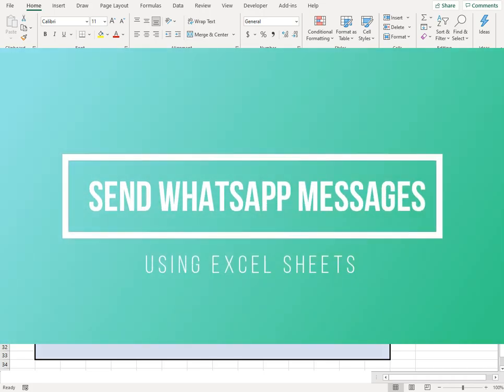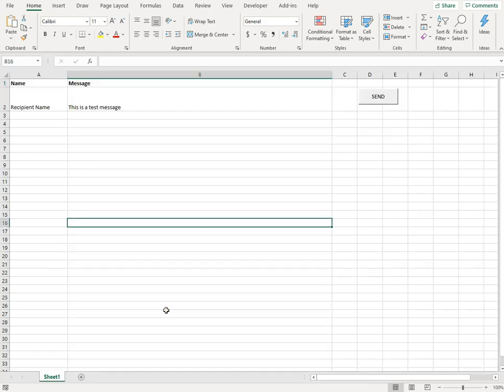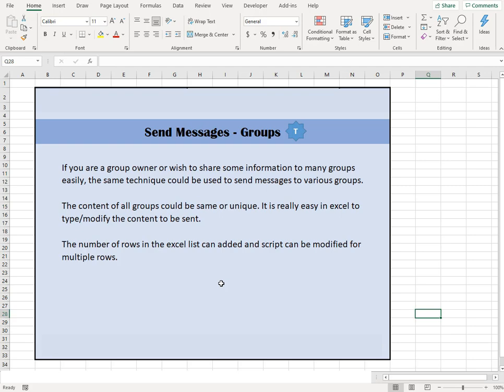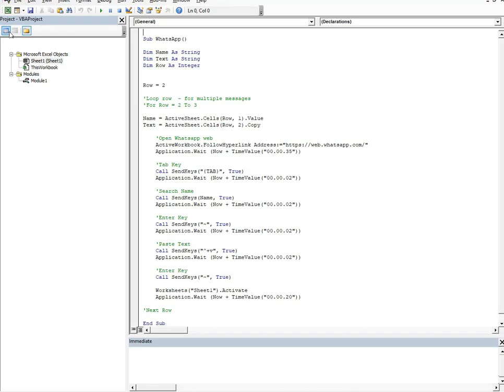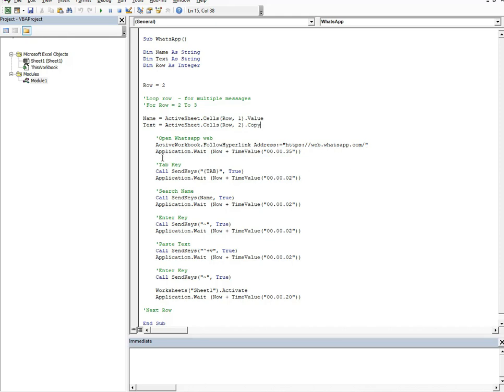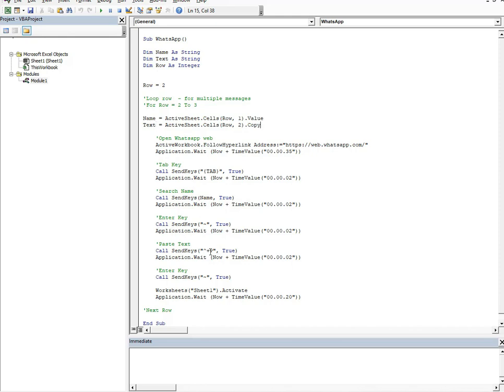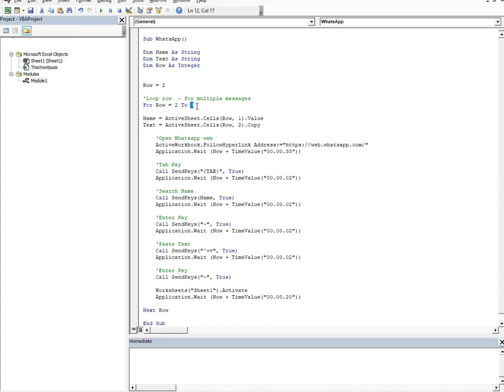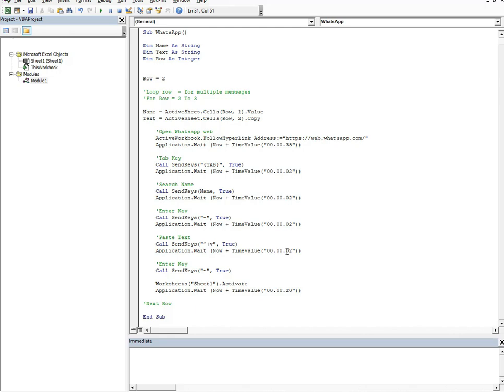Send WhatsApp Message Using Excel Sheets | Part I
This video describes how you can send messages to WhatsApp saved numbers and Groups using Excel. The code is written below for reference :

Sub WhatsApp()

Dim Text As String
Dim Row As Integer

Row = 2

'Loop row  - for multiple messages
'For Row = 2 To 3

Name = ActiveSheet.Cells(Row, 1).Value
Text = ActiveSheet.Cells(Row, 2).Copy

    'Tab Key
    Call SendKeys("{TAB}", True)

    'Search Name
    Call SendKeys(Name, True)

    'Enter Key
    Call SendKeys("~", True)

    'Paste Text
    Call SendKeys("^+v", True)

    'Enter Key
    Call SendKeys("~", True)

'Next Row

End Sub